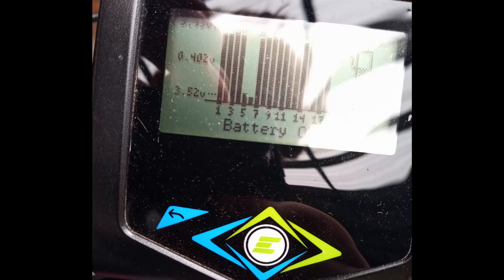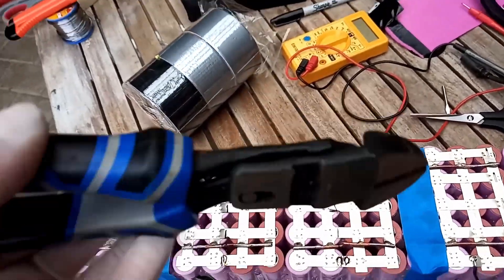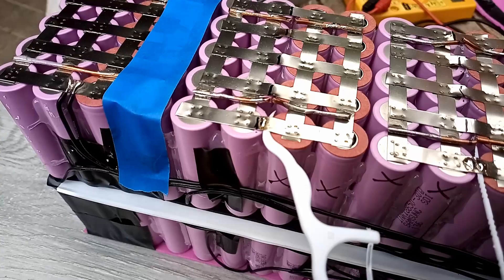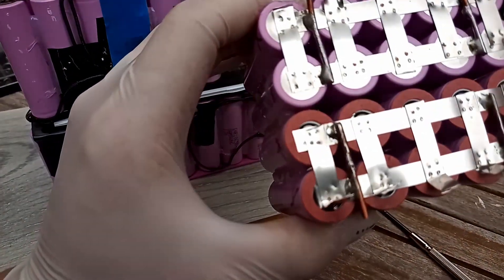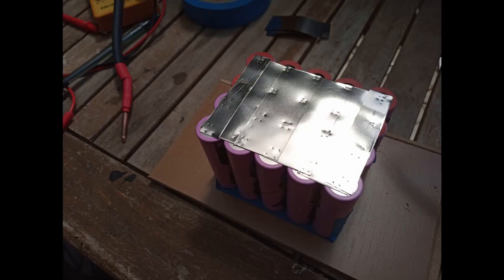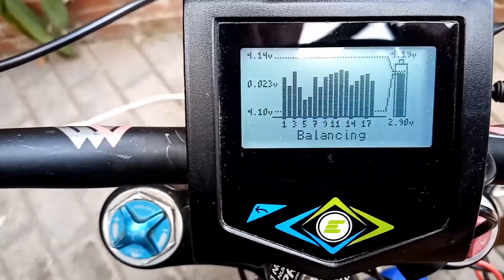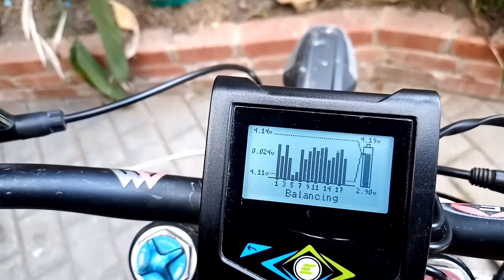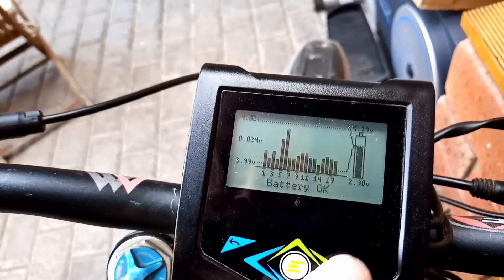Ebike Battery Repair. Cut Out & Replace 18650 Cells With Rotary Tool. Plus Adaptto Max-e Charging.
Sagging 18650 cells needed to be replaced in my large ebike battery for my FUTR Alpha Ebike. Using a rotary tool, I cut through nickle strip carefully without damaging the cells or causing a disaster! I make up new groups and spot weld them back in the pack.

Then I must balance the ebike battery pack with the Adaptto BMS. I discover a few tricks and let the balancing begin and end up with a pretty balanced pack.
It will be interesting going forward how well balanced this pack stays , now with newer cells in among the old ones. I don't envisage it being too much of a problem as long as I regularly balance charge etc.

This procedure is somewhat dangerous, so if you don't know what your doing, maybe get someone else to repair your battery!